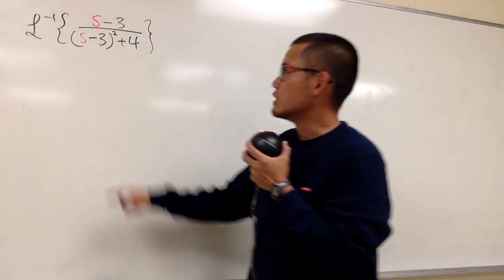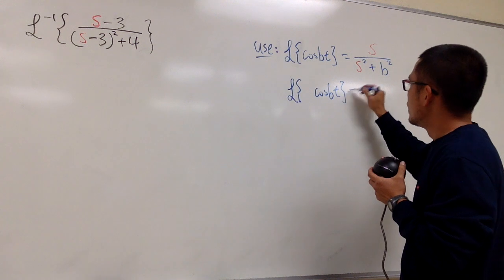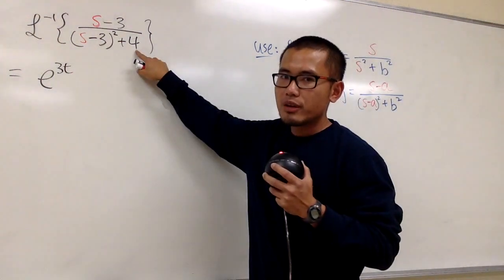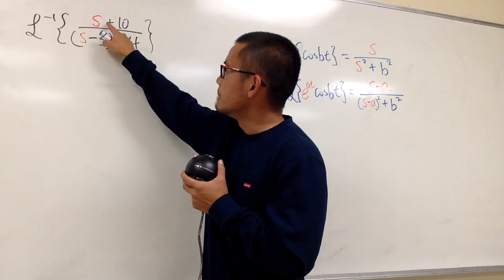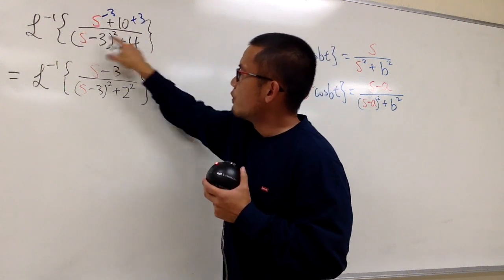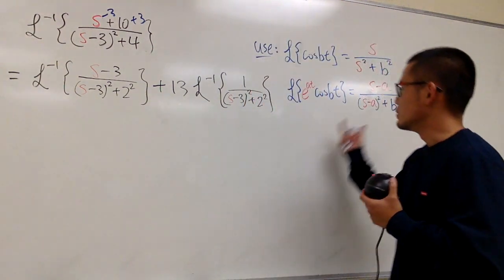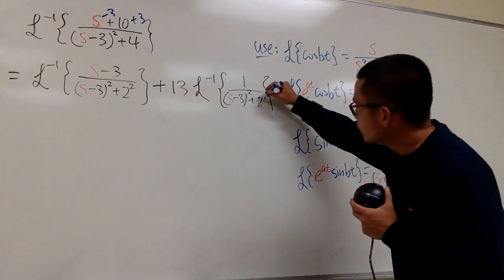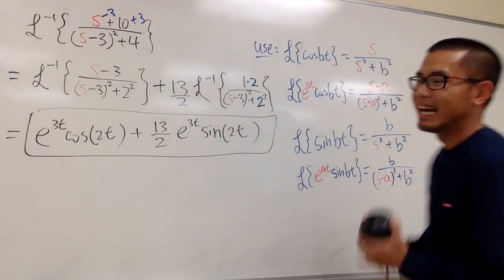inverse laplace transform, example 3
inverse laplace transform example,

blakcpenredpen